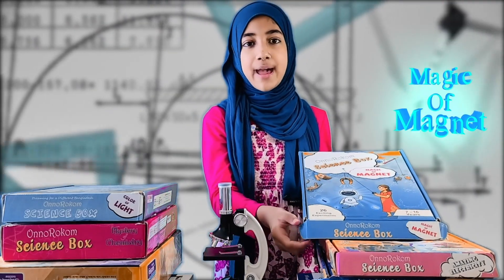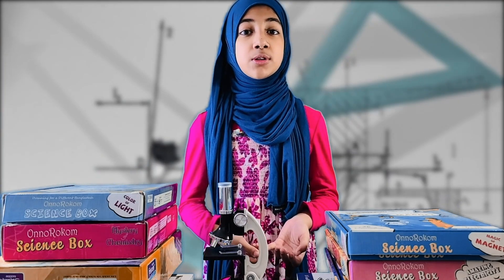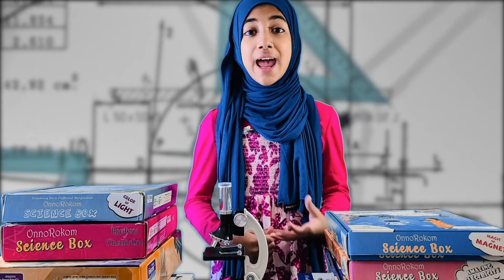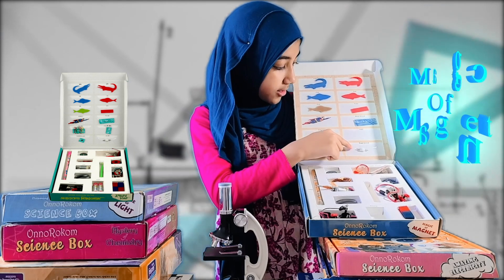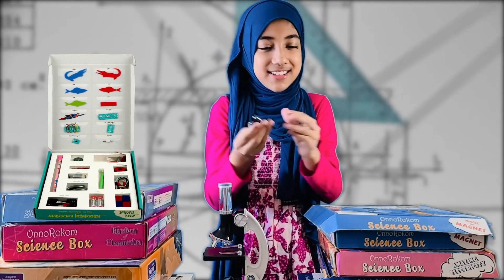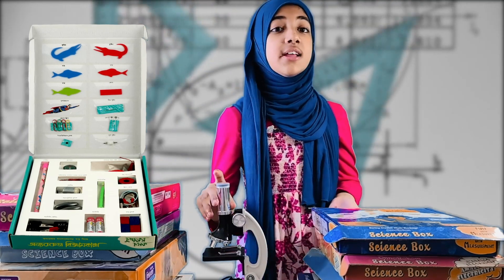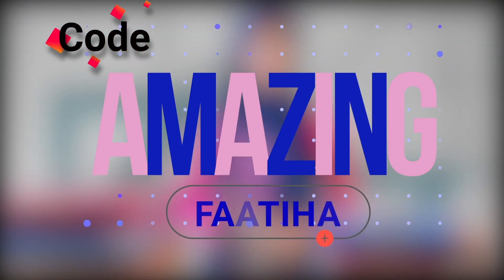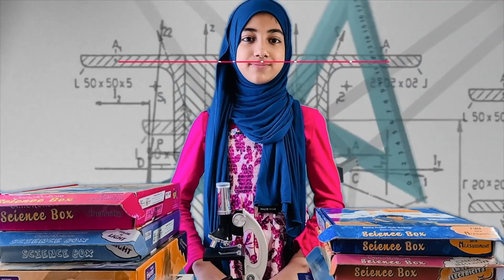ফাতিহার পছন্দের বিজ্ঞানবাক্স চুম্বকের চমক | অন্যরকম বিজ্ঞানবাক্স | OnnoRokom Bigganbaksho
ঘরে বসে অনলাইনে বিজ্ঞানবাক্স কিনতে "ডিসকাউন্ট কোড- I LOVE BIGGANBAKSHO" ব্যবহার করে জিতে নিন আকর্ষণীয় ছাড়!

👉 ৪ থেকে ১৭ বছর বয়সীদের জন্যে আনন্দপুর্ণ পড়ালেখার  বাক্স 📗

আপনার বাচ্চার জন্যে কোন বিজ্ঞানবাক্স ভাল হবে? জানতে মেসেজ করুন

🎁 বিজ্ঞানবাক্স কী?
বিজ্ঞানবাক্স হলো বাংলাদেশের প্রথম সায়েন্স কিট।
দারুন সব সৃজনশীল কম্পোনেন্ট দিয়ে ভর্তি এই বাক্স ব্যবহার করে আপনার সন্তান করতে পারবে স্কুলের বইয়ের সাথে সম্পর্কিত নানান এক্সাইটিং এক্সপেরিমেন্ট ।
যে সব এক্সপেরিমেন্ট এর জন্য বইয়ের কঠিন পড়া গুলো সহজ হয়ে যায় আর বিজ্ঞানভীতি কেটে যায়। বিজ্ঞান নিয়ে খেলতে খেলতেই শিশুরা অনেক কিছু শিখতে পারে।

বিজ্ঞানবাক্স একই সাথে একটি মিনি সায়েন্স ল্যাব, এবং খেলনার খনি!

💡 প্রতিটি বিজ্ঞানবাক্সে রয়েছেঃ
✅ পাঠ্যবইয়ের থিওরি হাতে কলমে করার বিভিন্ন উপকরণ
✅কালারফুল ম্যানুয়াল
✅থিওরির সাথে এক্সপেরিমেন্ট কানেক্ট করে ৫০ পাতার গল্পের বই
✅ভিডিও টিউটোরিয়াল
✅ Mobile App
মোট ১৪ রকমের ১৪  টি বিজ্ঞানবাক্স আছে।
ইংলিশ ভার্সন আছে ।

ক্লাসভিত্তিক একটি বিজ্ঞানবাক্স আছে, যেটা "পঞ্চম শ্রেণির বিজ্ঞানবাক্স-
এছাড়া  পাঁচটি স্মার্ট কিট আছেঃ জায়ন্ট পিক্সেল (স্মার্টকিট) -ট্যানগ্রাম (স্মার্টকিট)-মজার পেরিস্কোপঃ ফোকাস চ্যালেঞ্জ, ক্যাপ্টেন কিউরিয়াস

রসায়ন রহস্য(Rosayon Rohosso)-
রসায়নের চেয়ে রহস্যময় আর কী আছে? কীসের সাথে কী মেশালে কী হবে তা সবসময় কল্পনাকেও ছাড়িয়ে যায়! এই যেমন ধূম করে আগুন জ্বলে উঠলো তো, অন্যদিকে বানিয়ে ফেলা গেলো দারুন সুন্দর লাভা ল্যাম্প! রসায়ন রহস্যে রয়েছে এমন হুলস্থুল ২০টি এক্সপেরিমেন্ট।